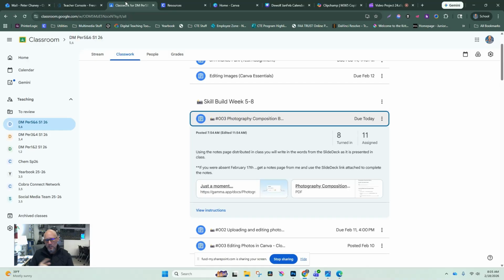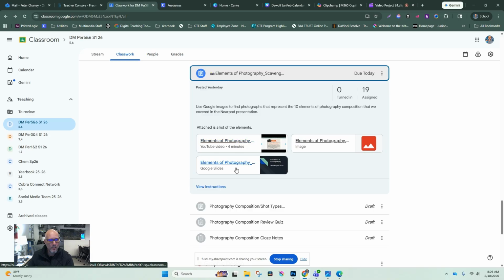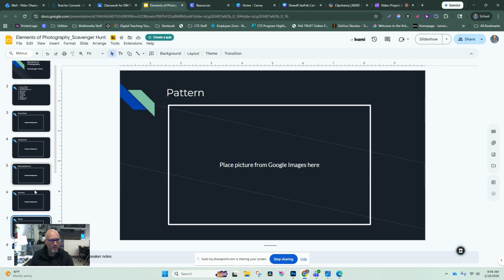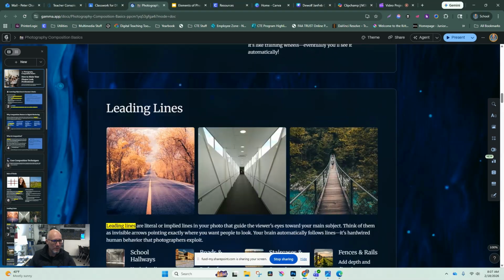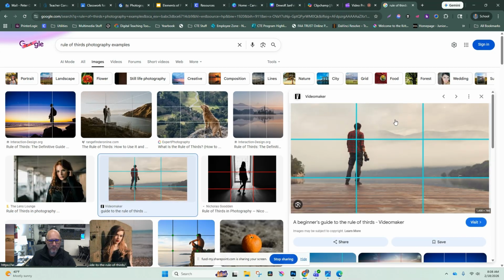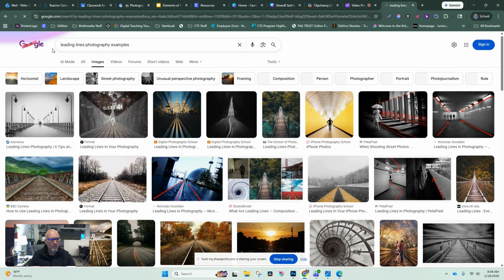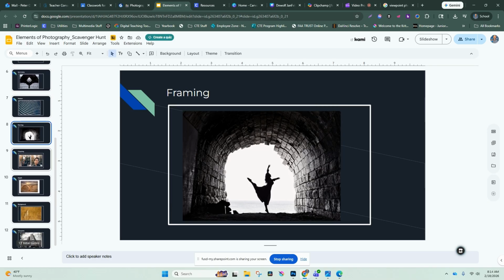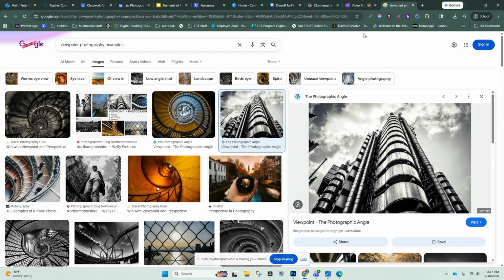Photography Scavenger Hunt Tutorial